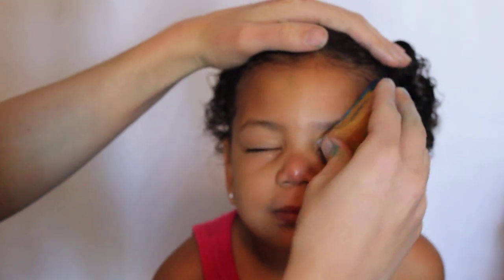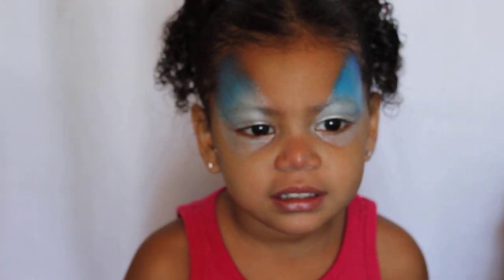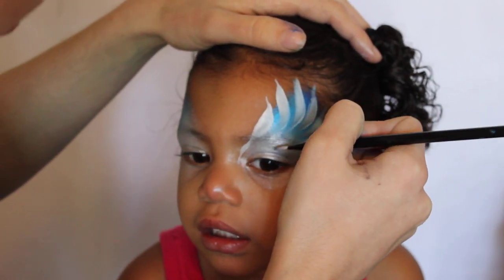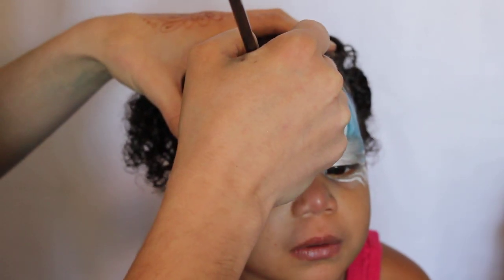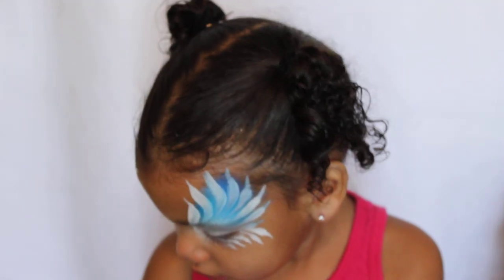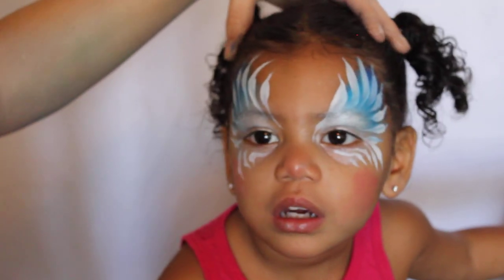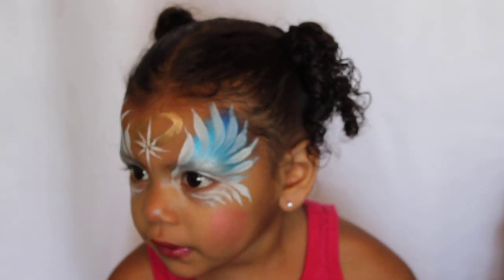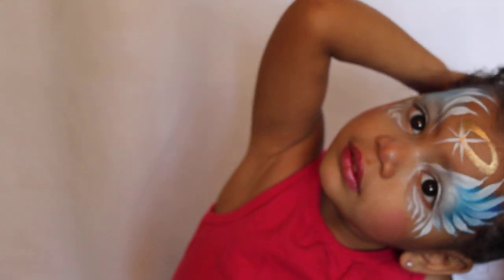Angel Face Paint Tutorial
Learn how to face paint an angel.